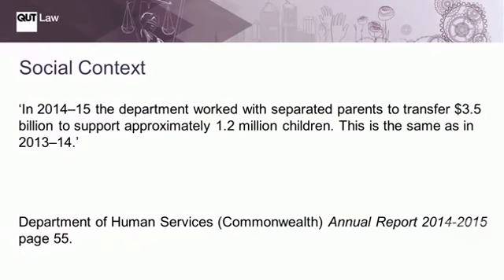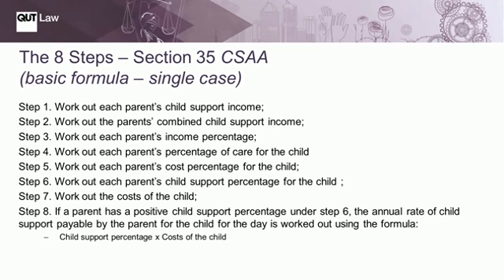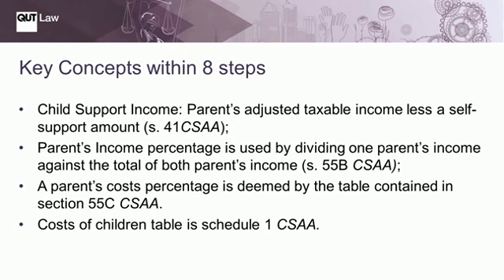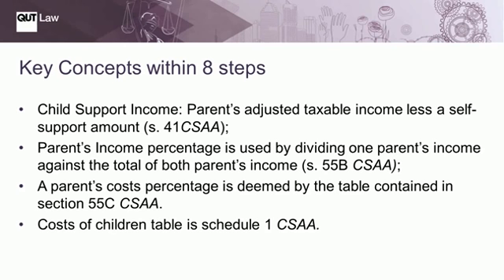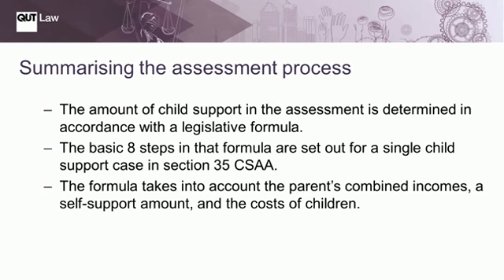Financial Support of Children Podcast 1